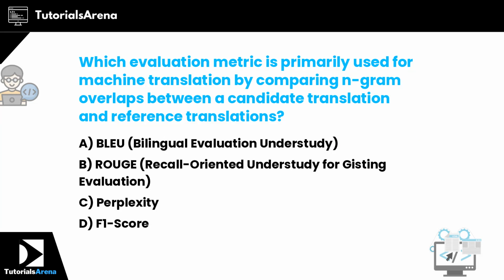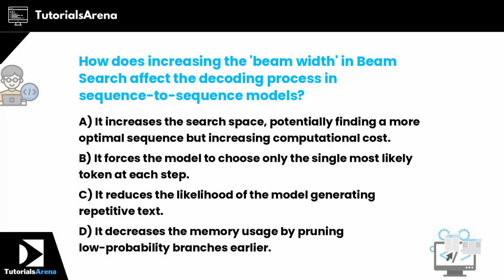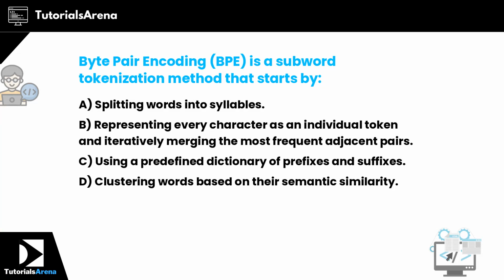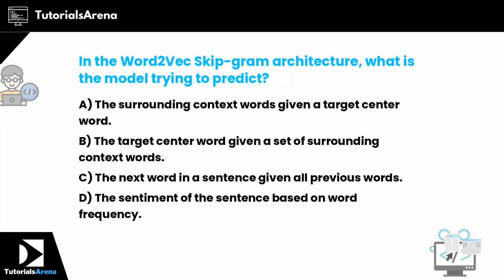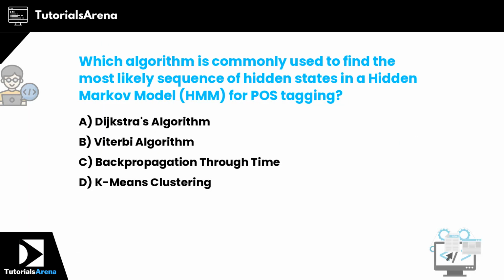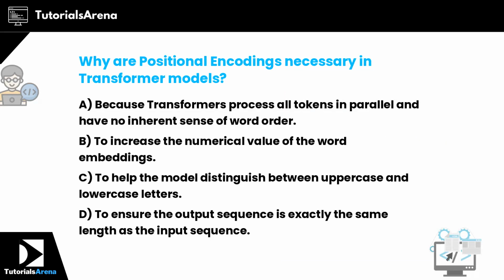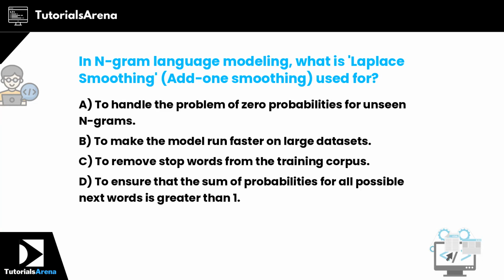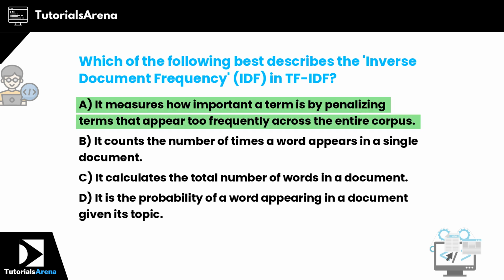Why Basic Sentiment Analysis Fails (And How to Use Transformers)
Master Natural Language Processing! Explore Transformers, BERT, GPT, and Seq2Seq. Learn about tokenization, word embeddings (Word2Vec, FastText), sentiment analysis, and evaluation metrics like ROUGE and perplexity. Perfect for understanding modern AI and linguistic modeling.

Youtube Search:
NLP tutorial
Transformer architecture
BERT vs GPT
Word2Vec vs FastText
Self-Attention mechanism
Seq2Seq models
Sentiment analysis VADER
Text preprocessing
Tokenization BPE
Machine translation AI
Language modeling perplexity
LDA topic modeling
POS tagging
Dependency parsing
Model compression"